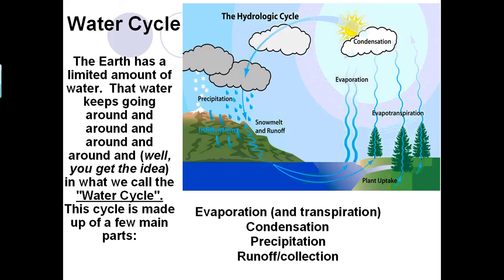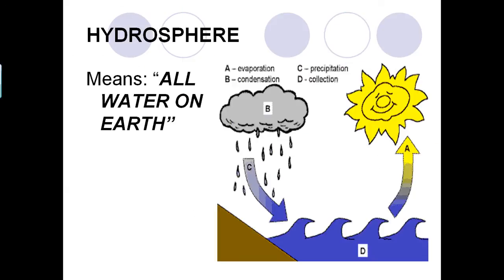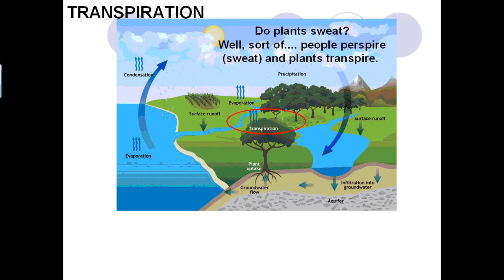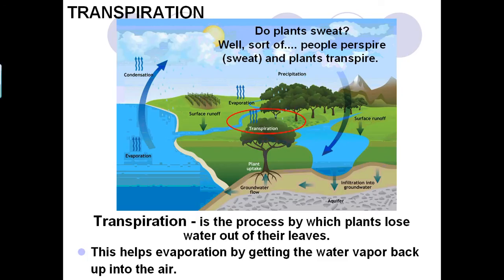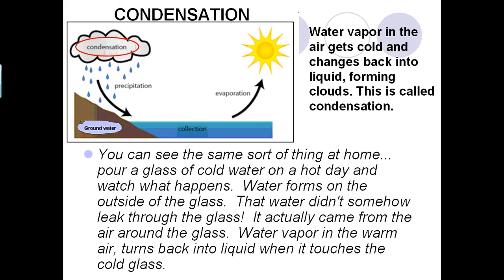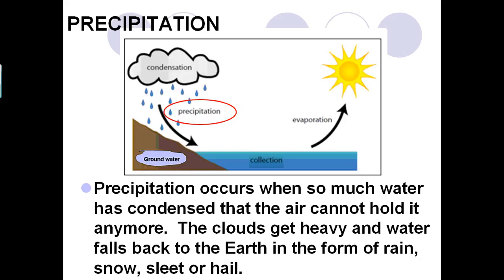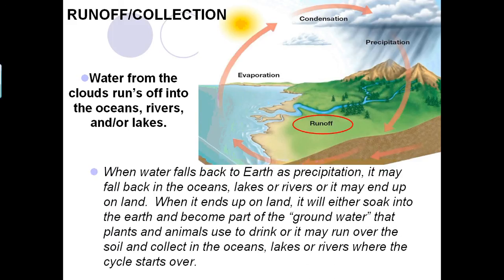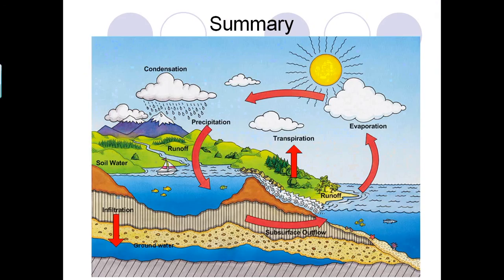Water Cycle - GSE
GSE - S6E3. b